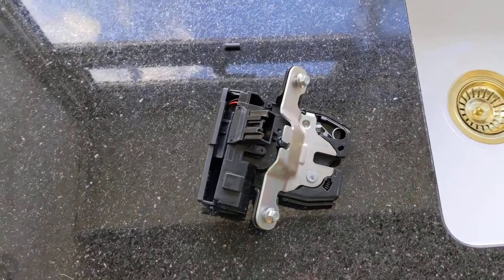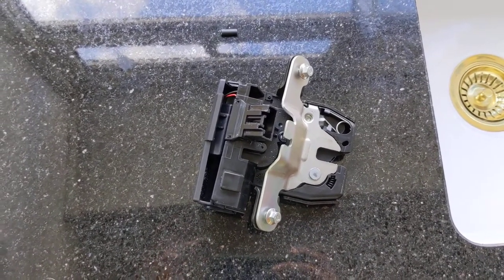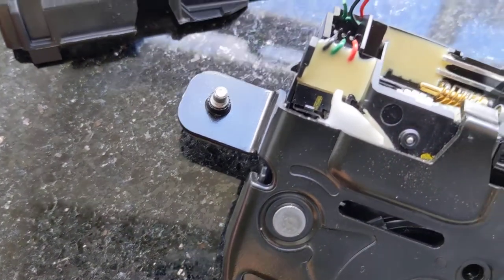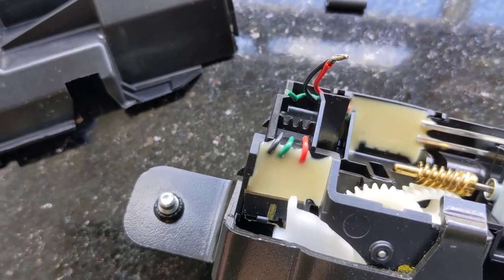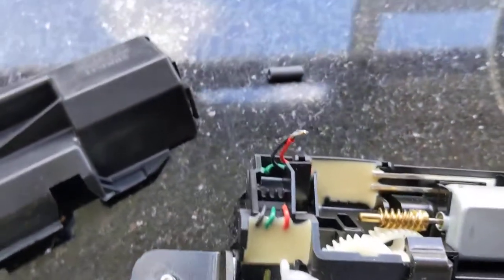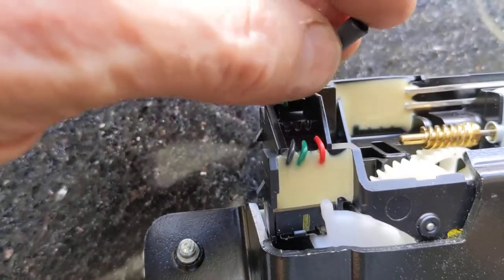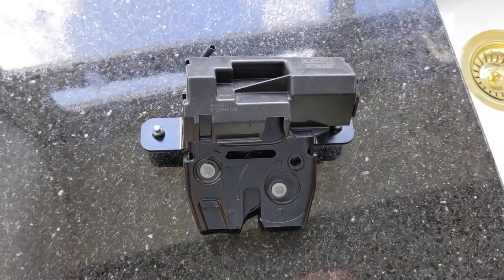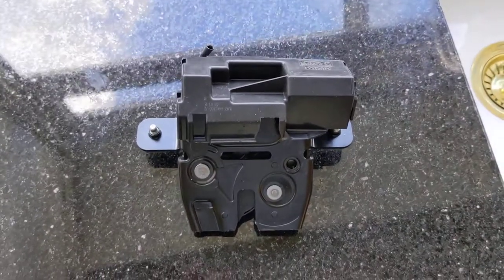Ford Fiesta Mk7 boot/tailgate "boot open" warning light.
This video shows how to override the warning light, although by following my instruction you will lose that information if the boot is actually open (just think back to when cars didn't tell you this info in the first place and you had to have some kind of clue as to the way the car was behaving).  In the video I failed to mention the effect on the boot light ie it won't come on, therefore with my instruction you can think of as a 'free workaround', whereas to make good you'll need to buy a new boot catch as the microswitch which is the cause of the issue cannot readily be replaced.